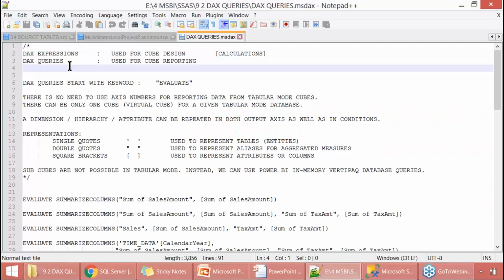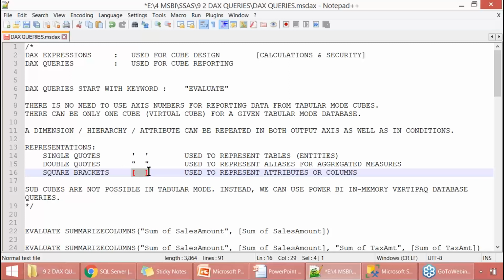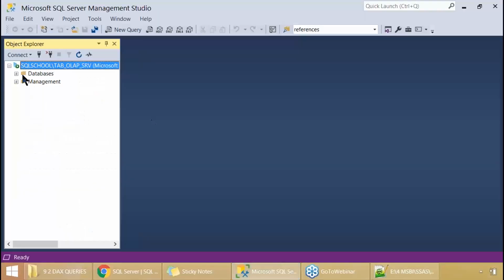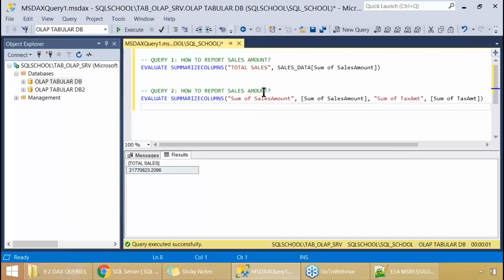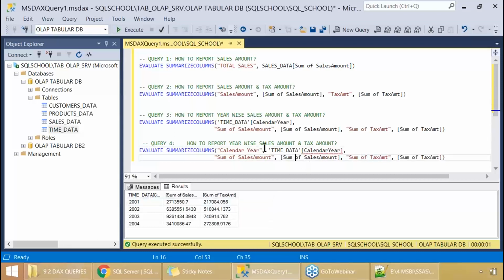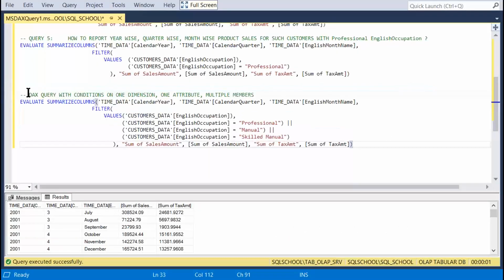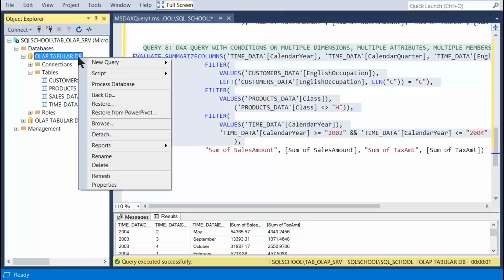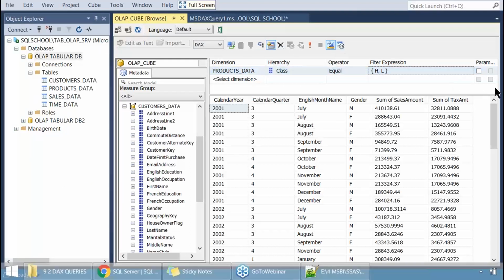SSAS DAX Queries